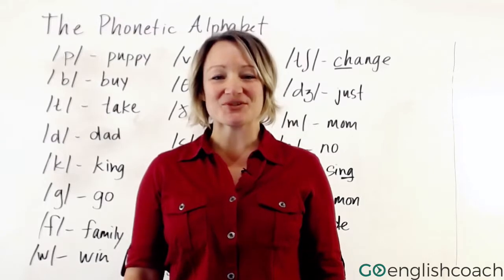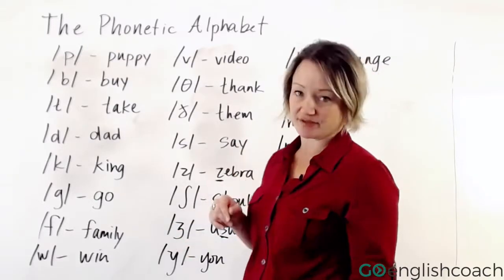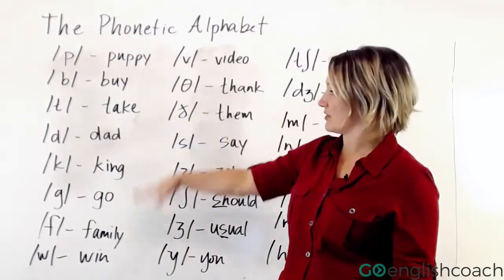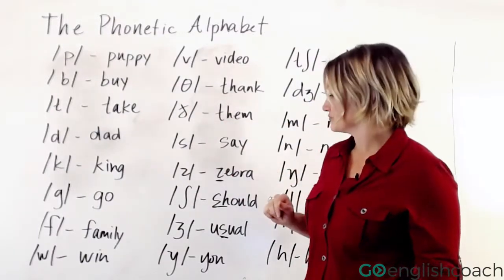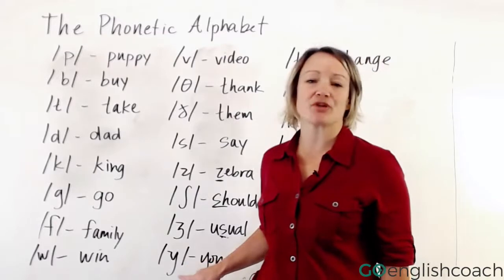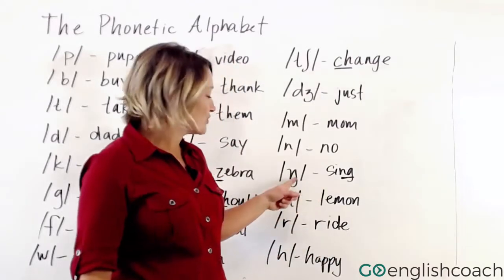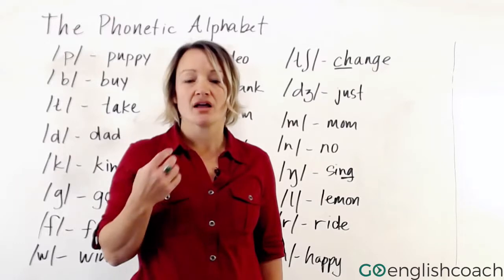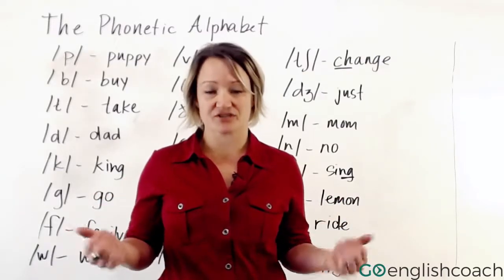Speak American English: The Consonants